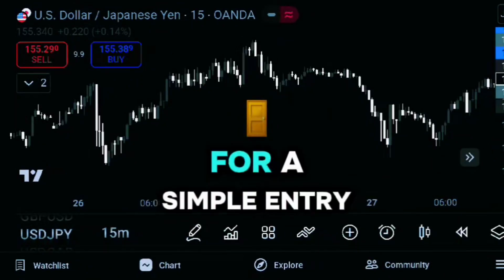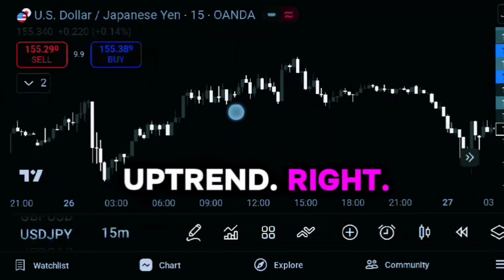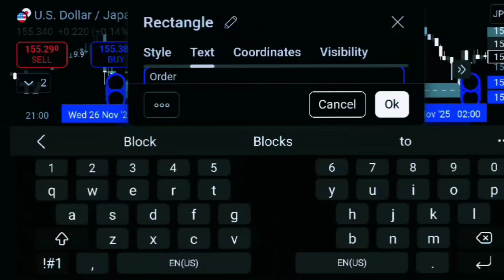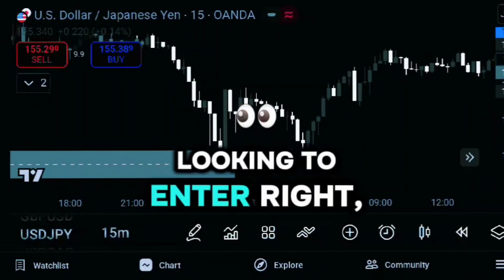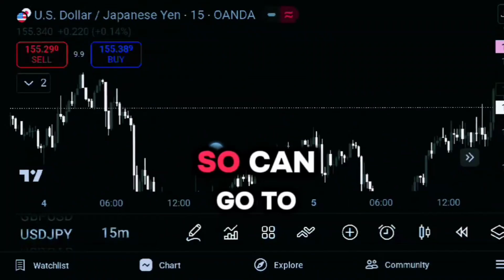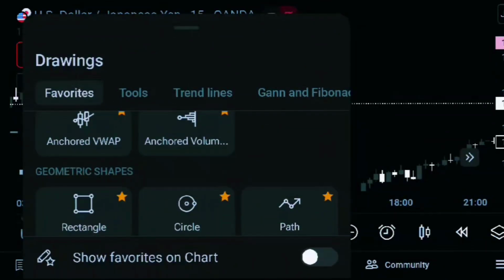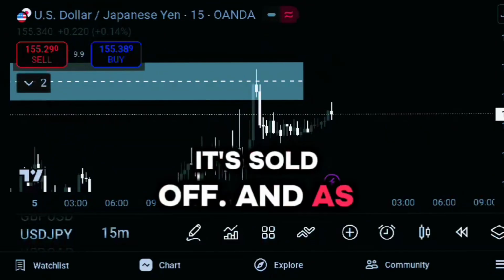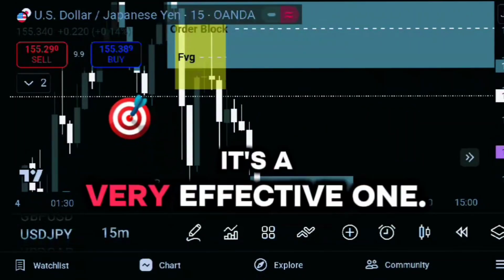Insane order block entry model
🔥 Insane Order Block Entry Model (Step-By-Step Breakdown)

In today’s video, I break down one of the cleanest Order Block entry models you can use in your trading — whether you trade Forex, Indices, Crypto, or Metals.
This is a simple, repeatable, high-probability setup designed for precision entries, tighter stops, and better R:R.

You’ll learn:
✅ What makes an Order Block valid
✅ How to identify the true institutional footprint
✅ How to confirm an OB using market structure + liquidity
✅ How to enter safely with minimal drawdown
✅ Real chart examples + live breakdowns
✅ My exact rules so you can test it on your charts

If you’re serious about becoming consistent, this is a model you can apply every single trading day.

What entry model should I break down next?